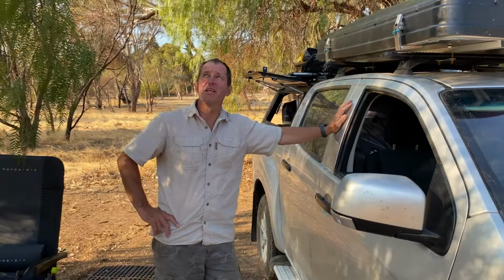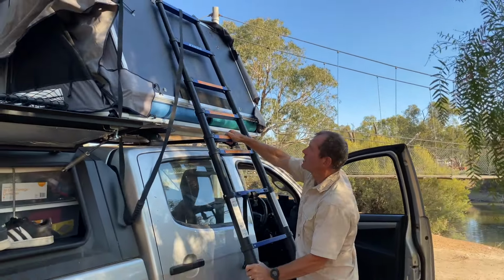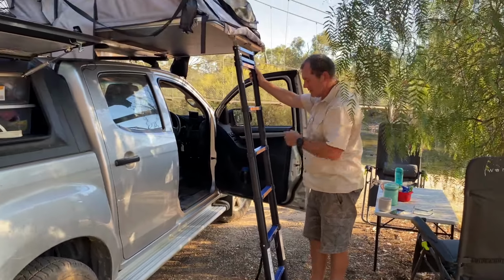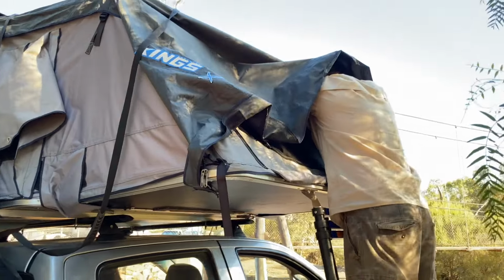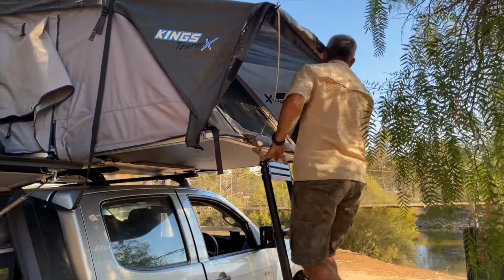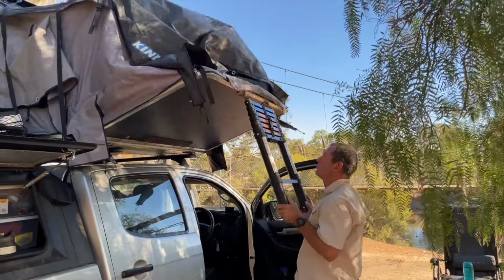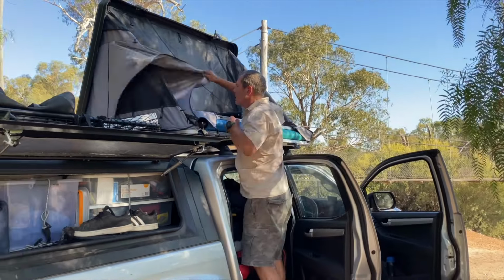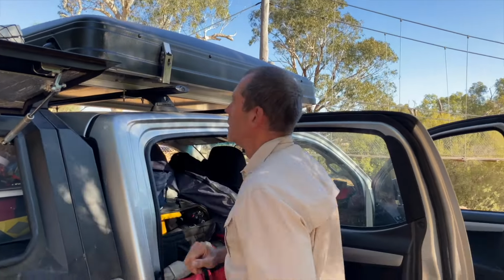How to Setup the Kings Tourer X Rooftop Tent: A Simple Demo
Watch this practical guide on how to efficiently open and close the Kings Tourer X rooftop tent. We've tested a few ways to do this but we find this method works every time and it's fuss free.
The video provides step-by-step walk through, highlighting key features and tips to ensure a smooth setup and pack-down.